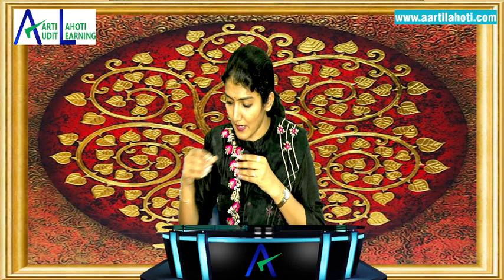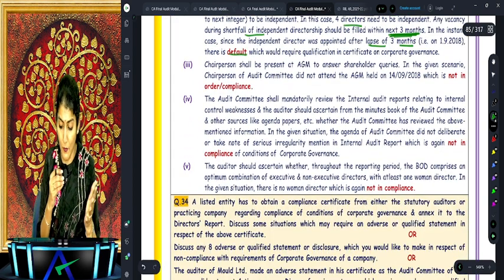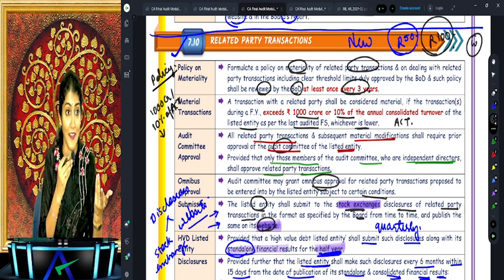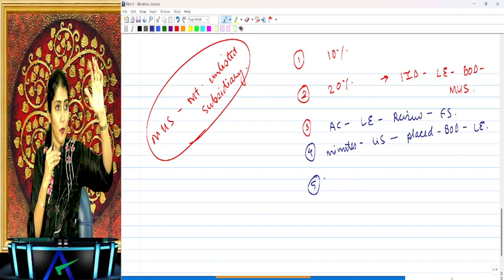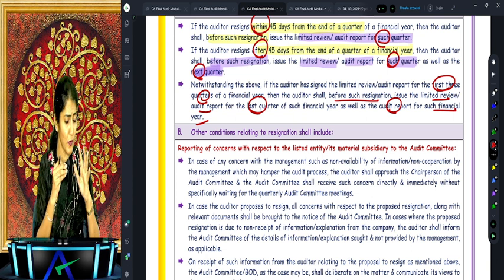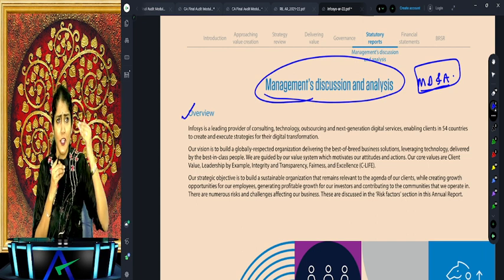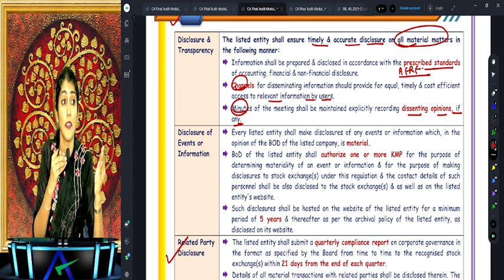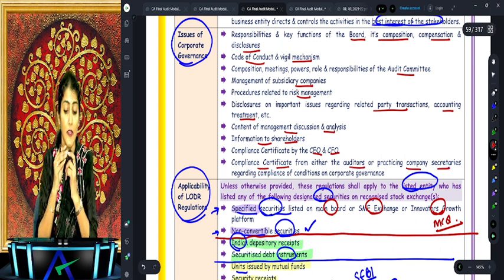CA Final Audit - Audit Committee & Corporate Governance - Part 3 - CA Aarti N. Lahoti